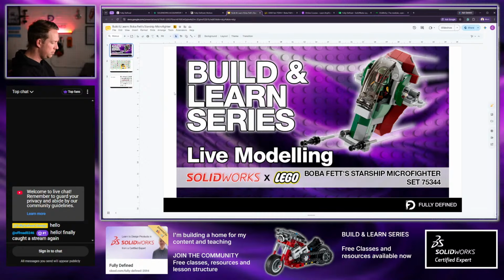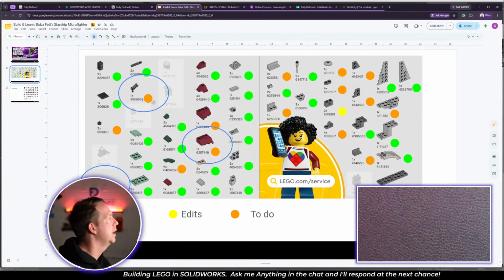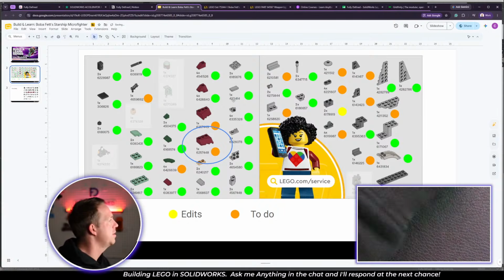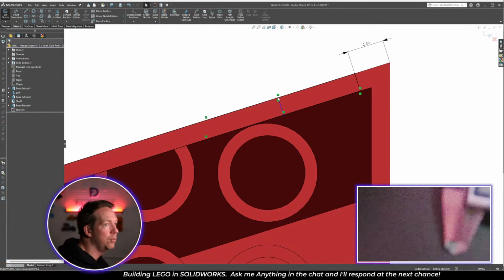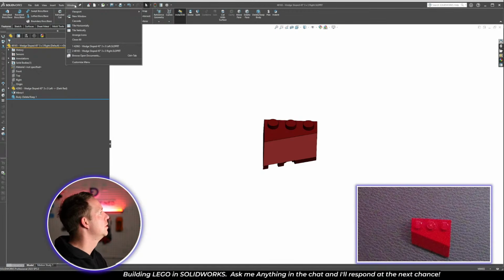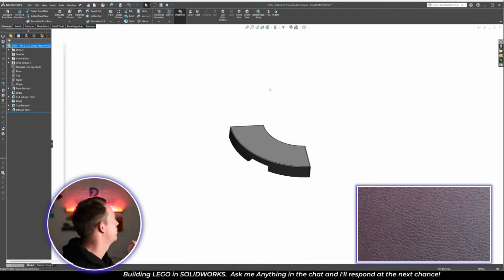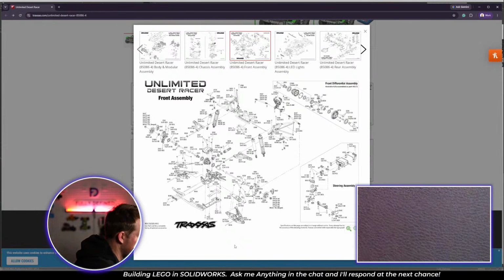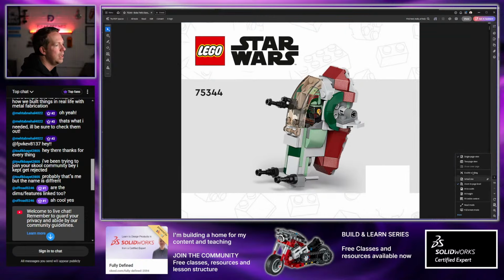LIVE: SolidWorks LEGO Modelling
🎥 Join me for our regular SolidWorks livestream series.

These sessions are about real-world SolidWorks modelling, practical workflows, and answering your questions live — not polished tutorials or pre-scripted demos.  I'll go as far as planning out the starting point, but the rest will be done on the fly.

In this live stream we continue a new LEGO model - Boba Fett's Starship Microfighter.  We start with some of the more complex parts, showing how to modify existing geometry to achieve a different form.  There's also tips and tricks throughout to improve  your modelling and understanding of design intent.

💡 What you'll learn:
🔹How to model simple parts from scratch
🔹How to modify existing geometry
🔹How to fully define your sketches
🔹Hear me discuss top-down vs bottom-up modelling, and see a basic example

🗿 See here for our current status of built parts

If you want access to download the parts - join the community and find the CAD Library

📝 Ask questions in advance

If you’re part of the Fully Defined Skool community, you can post your questions in advance, and I’ll prioritise them during the stream.  It’s where I share bonus lessons, project files, behind-the-scenes updates, and live session replays.

I’ll also take questions live from the YouTube chat during the session.

🔹SolidWorks beginners looking to understand *why* things are done
🔹Designers preparing for certifications (CSWA / CSWP)
🔹Anyone wanting to see a realistic SolidWorks workflow in action

If you’re learning SolidWorks and want to improve through real examples and discussion, you’re in the right place.

🕰️ Timestamps
will be added after the conclusion of the live stream